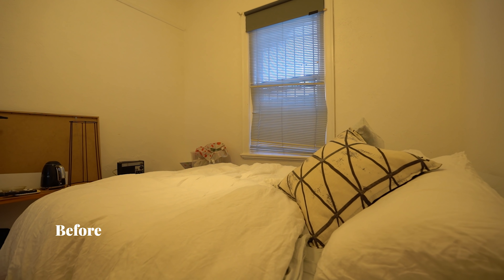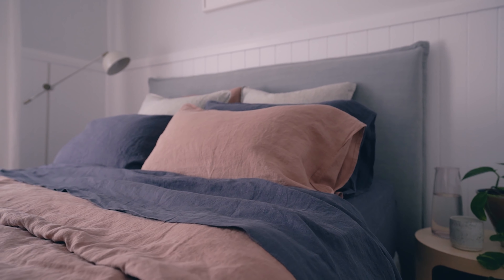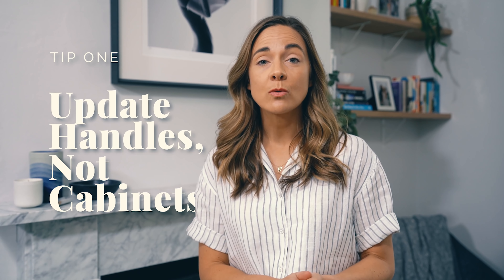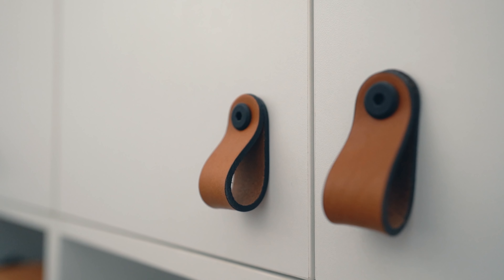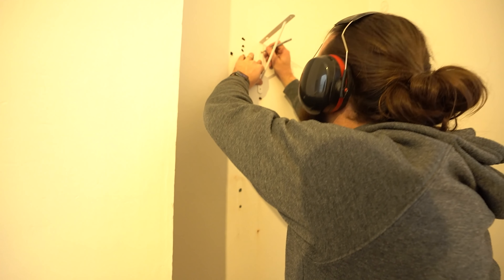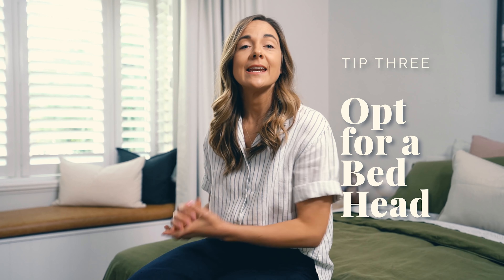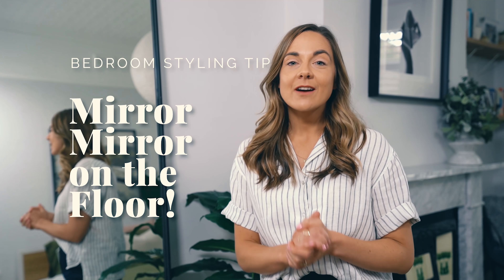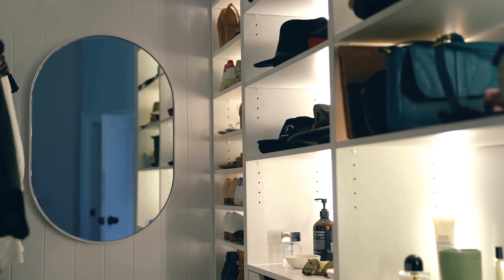How to Renovate & Style Your Bedroom on a Budget! 💡 Bedroom Makeover Tips to Make Change for Less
Save Money in your Bedroom Makeover.

During our home renovation we worked with a range of different budgets from DIY to custom, to restoration vs brand new. Depending on your budget you can make as much change as you want during a room makeover but there are clever ways that you can achieve a lot without a hefty price tag. Having recently completed two bedroom makeovers in our Home Renovation, Suncorp asked me to share with you our advice and top tips on how you can Make Change for Less when renovating and styling your Bedroom. Watch as I share some ideas to get you thinking about your own Bedroom update.

👉 SEND TO:
350 Orrong Road
Caulfield North 3161
Victoria, Australia

⚡ VIDEO CREDITS ⚡
Host: Lucy Glade-Wright

B.There.4.U - Jeff Kaale
Orange Juice - Jeff Kaale